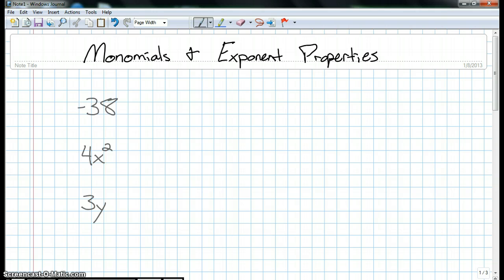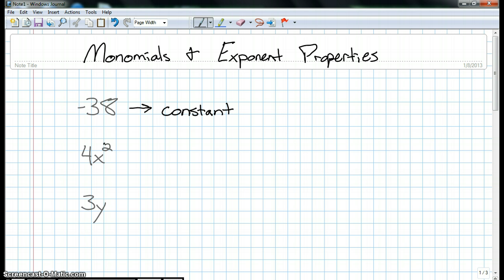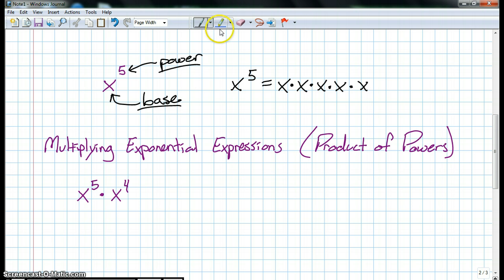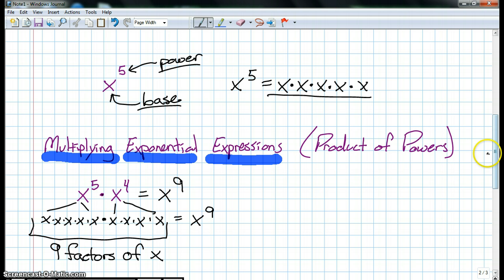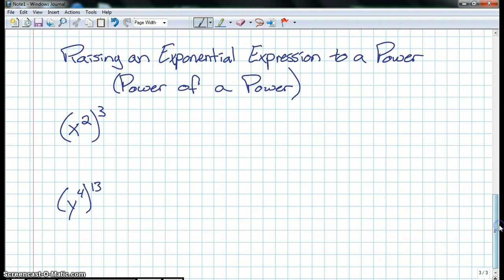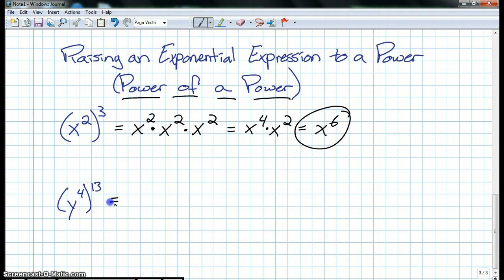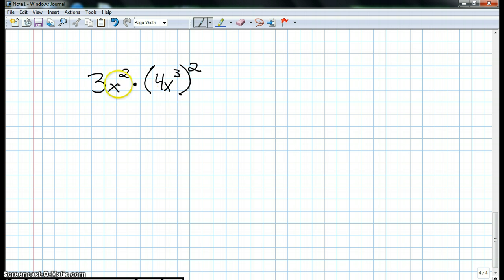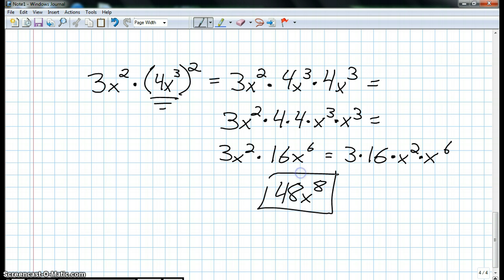Product of Powers & Power of a Power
A few brief examples on simplifying exponential expressions using product of powers and power of a power.